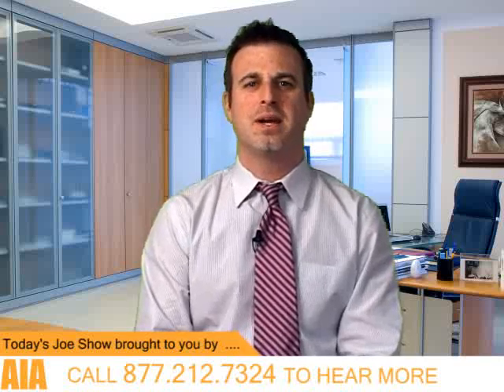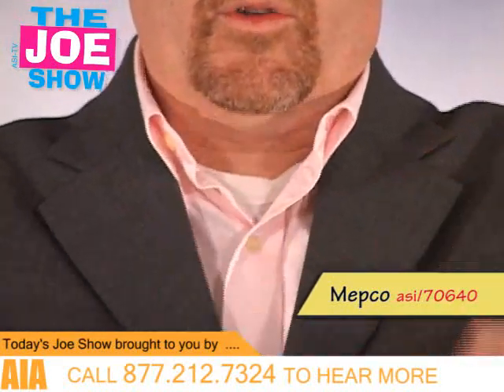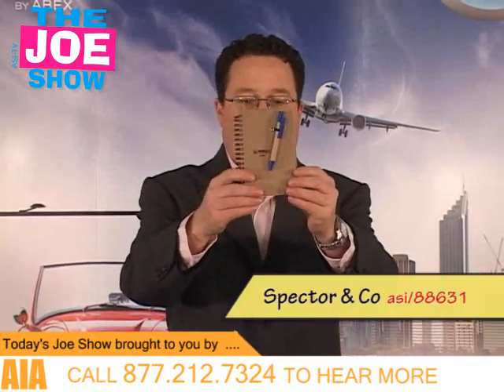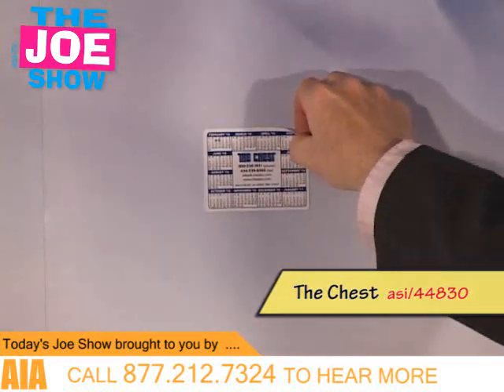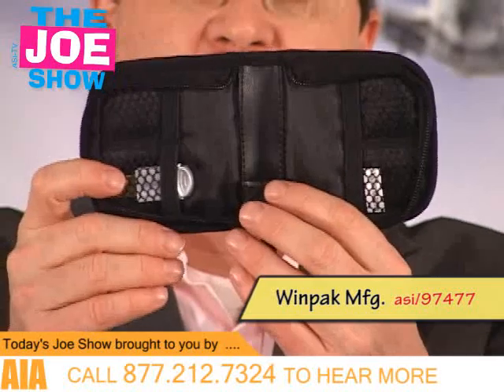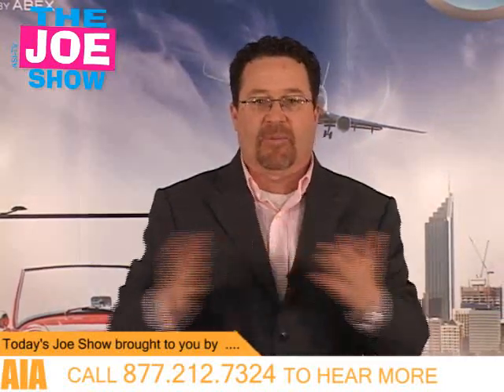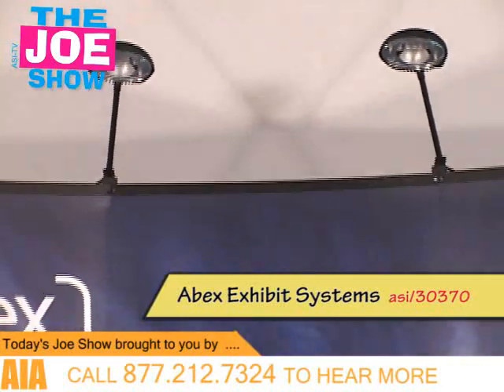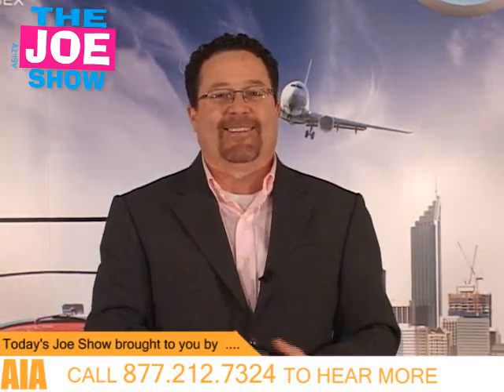New Products For Spring Promos - The Joe Show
In this episode of The Joe Show, Counselor Managing Editor Joe Haley shows off some of the newest items to hit the ad specialty market. Want to show clients some of innovative new items? Start with these.